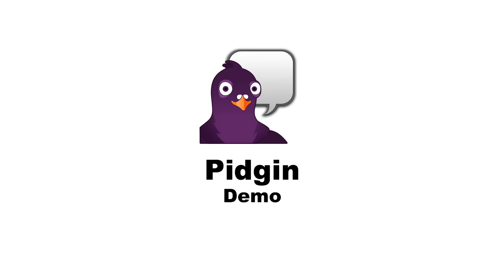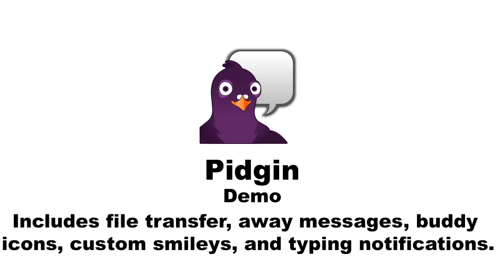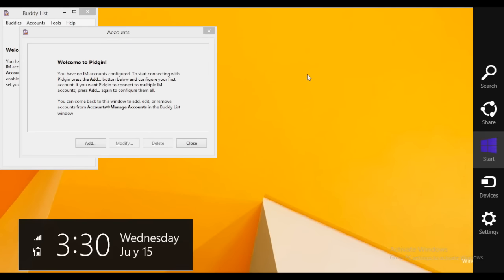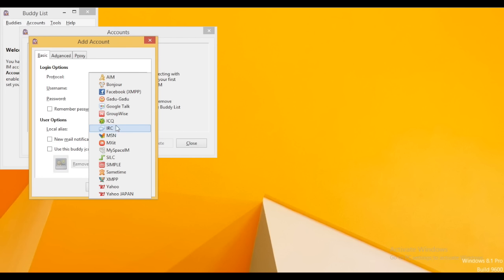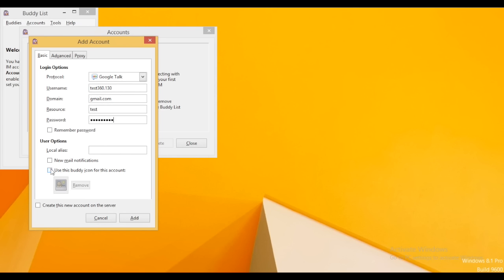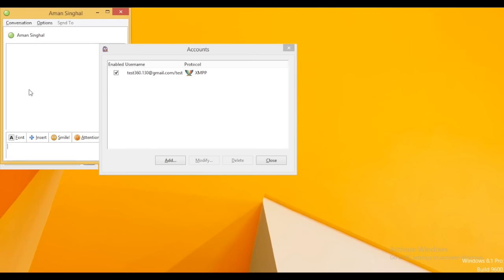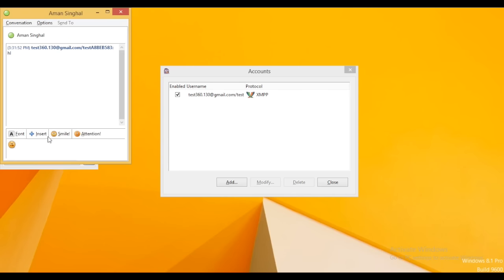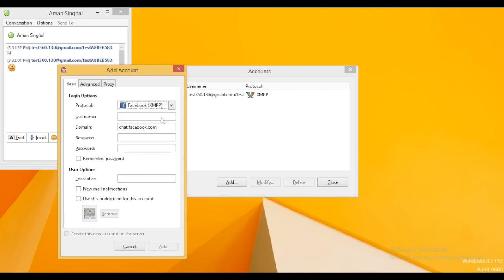How to Use Pidgin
Learn how to use Pidgin to log into accounts on multiple chat networks simultaneously.

Pidgin is an instant messaging program which lets you log in to accounts on multiple chat networks simultaneously. It runs on Windows, Linux, and other UNIX operating systems. Pidgin is compatible with the following chat networks out of the box: AIM, ICQ, Google Talk, Jabber/XMPP, MSN Messenger, Yahoo!, Bonjour, Gadu-Gadu, IRC, MXit, Novell GroupWise Messenger, Lotus Sametime, SILC, SIMPLE, MySpaceIM, and Zephyr. It is written in C and makes heavy use of GLib and GTK+.